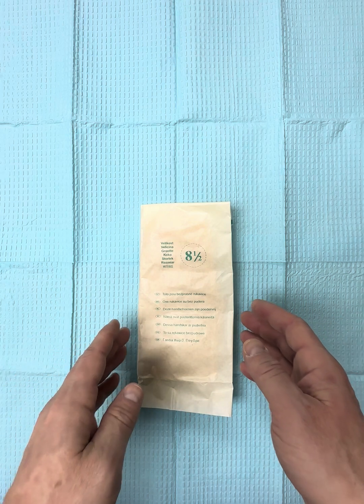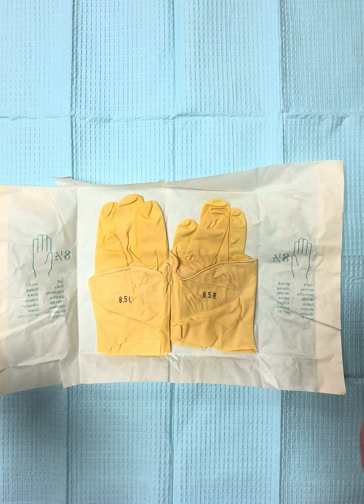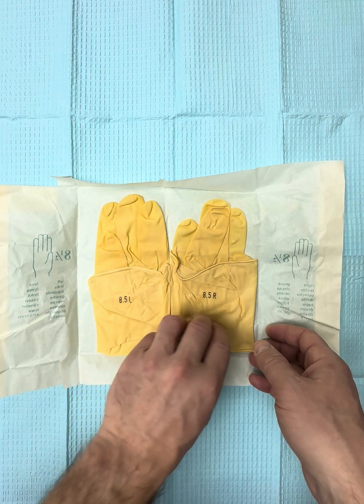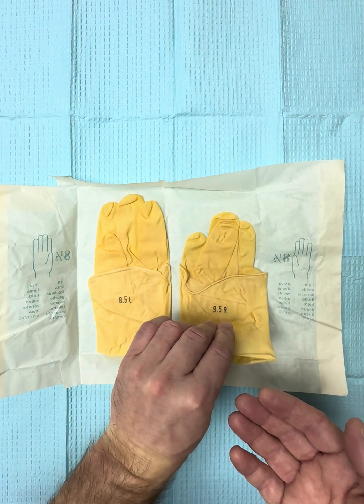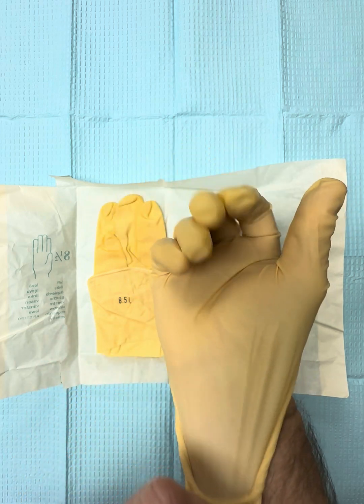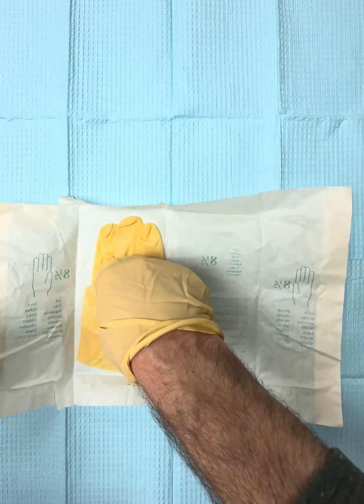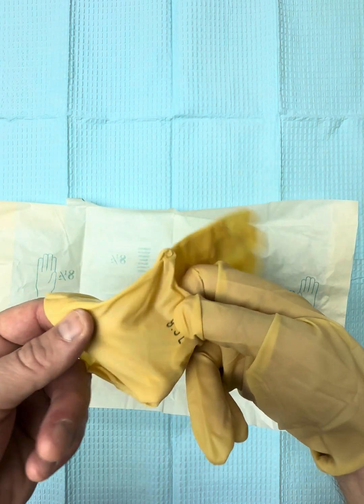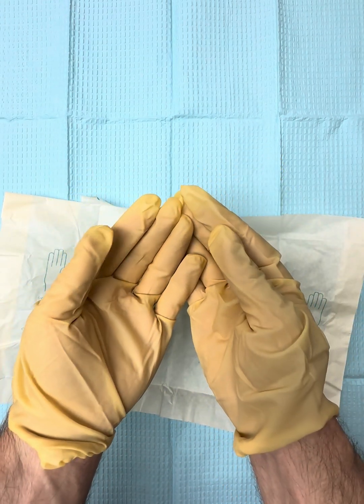How to Apply Sterile Surgical Gloves | Step-by-Step Guide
Want to learn the proper technique for applying sterile surgical gloves? This video breaks down the step-by-step process to ensure a sterile field and prevent contamination. Whether you're a medical student, resident, or healthcare professional, this essential skill is a must-know for surgery and sterile procedures. Watch now to perfect your technique! 🏥🧤✨